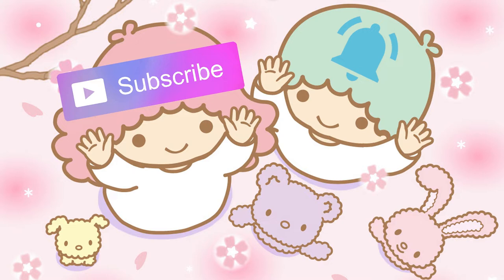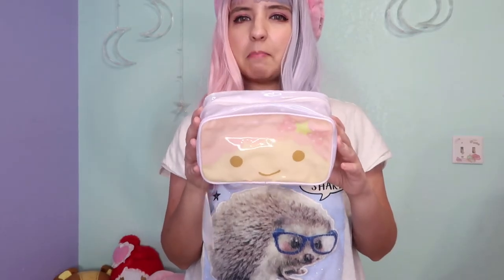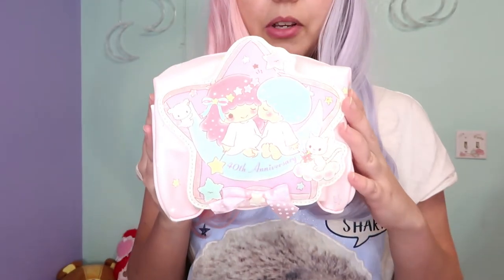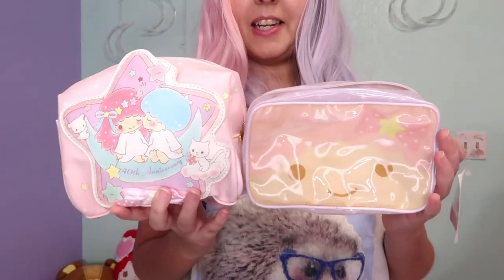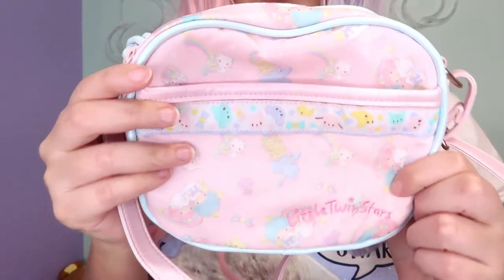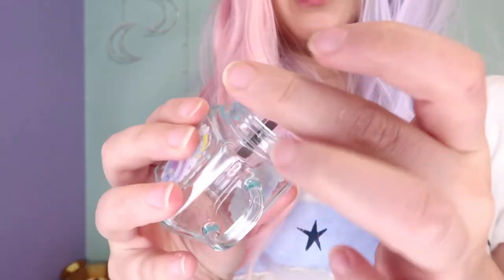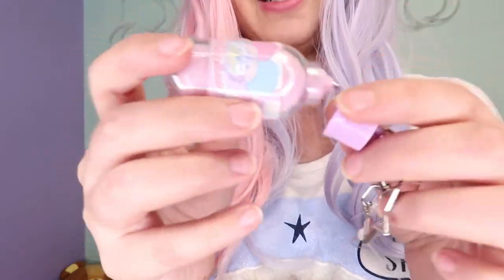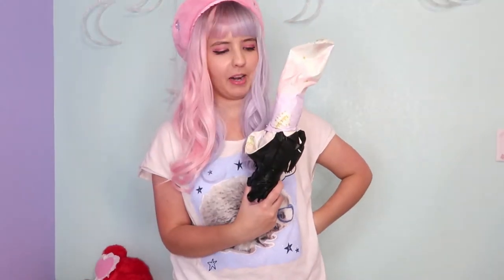Little Twin Stars School & College Supplies Haul Taobao 🎀Miwako🎀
Hey everyone~ hope you're doing awesome! Today I will be unboxing a Little Twin Stars kinda School or works supplies I got on taobao. As many of you know, my favorite Sanrio characters are the LTS. I wanted to let you know that this video was cut in half because it was very long, the other part is not office related but more for room decor so if you're interested on that don't forget to be susbcribed to my channel, hit the bell bottom for more notifications and comment below what was your favorite item from this haul. see ya~

Hi there!! I'm Miwako!  I would like to grow on the Kawaii community and meet and make new friends~! I Love Anime, Kawaii Fashion, J-fashion,Cosplay, Play Videogames, Crafting. My favorite color is Pastel Lilac/Lavander, my favorite Sanrio characters are the Little Twin Stars. I like RPG, Harvest Moon, Atelier series, Kingdom Hearts, Final Fantasy, Pokemon, Korean/Japanese makeup/skincare.

I do unboxing, hauls,lookbooks and vlog videos sometimes. I like to upload things that I'm interested in and are considered Kawaii :P